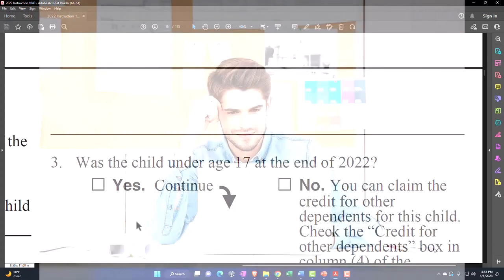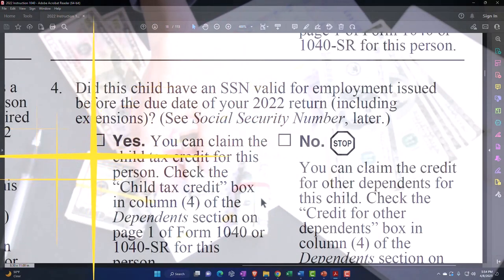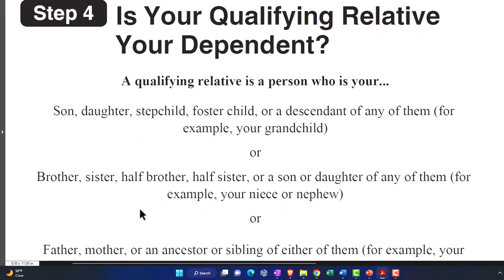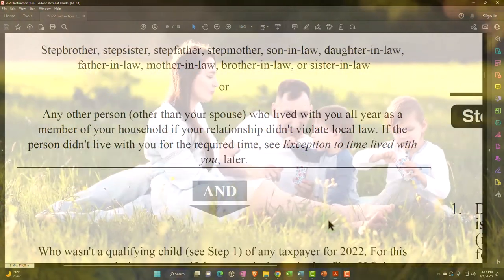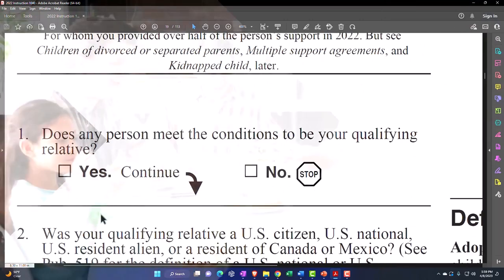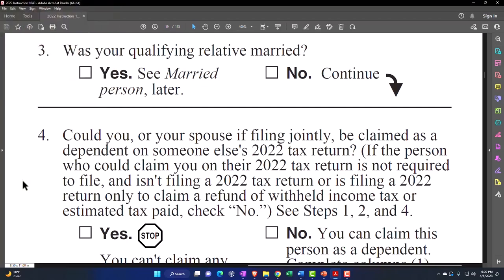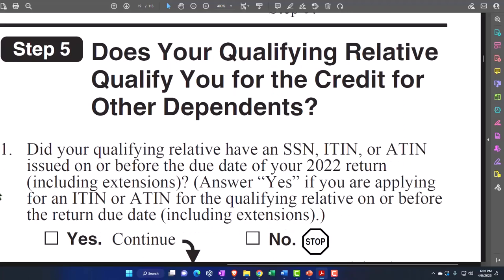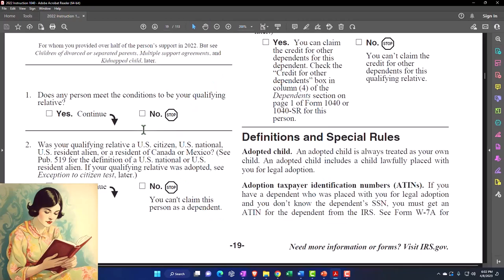Is Your Qualifying Child Your Dependent Part 2 Income Tax 2023